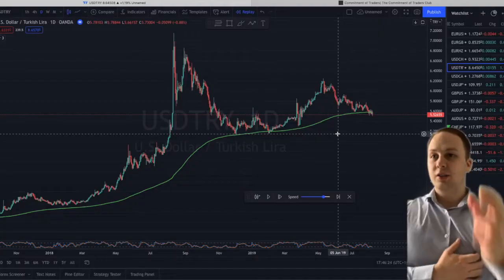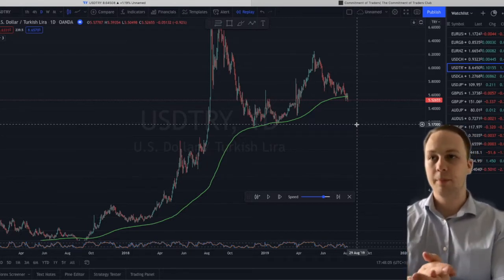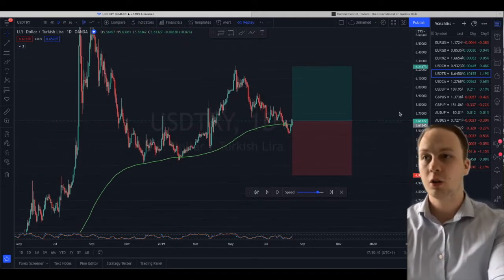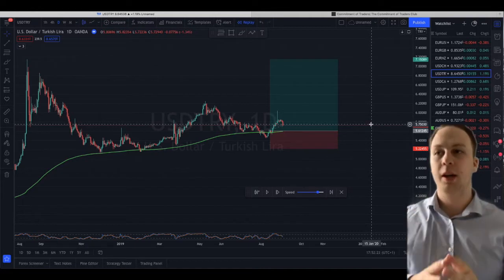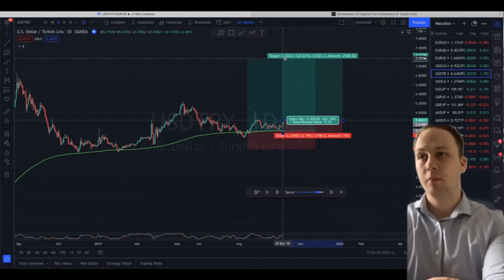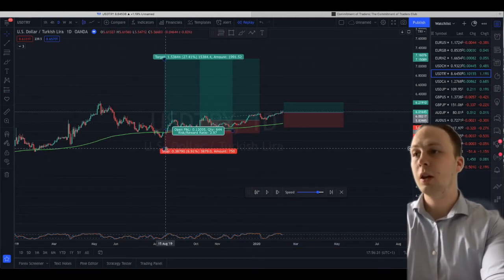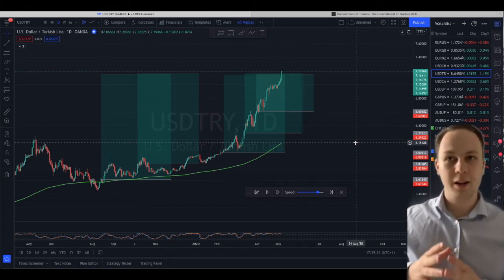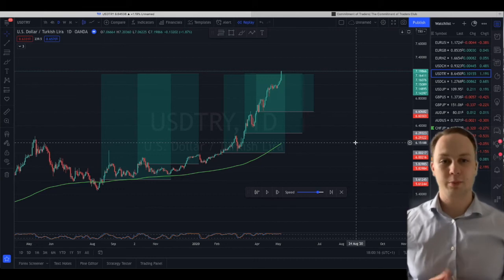How to Grow a SMALL Forex Account (Not What You Think!)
Today we look at how to grow a small forex account into an account worth living for! I'll be showing you how to turn £100 into £1,000 with the simple method of taking trades differently and overcoming fear.

Technical analysis is easy, holding onto the profits it where the hard work starts. We teach you the way to add to your account and add to your profits!

Ready to leave the losses behind and trade Forex the real way? Join us:

Get access to:

-- Signals
-- Simple and clear COT Data
--A ready-to-go trading plan

Happy Trading!